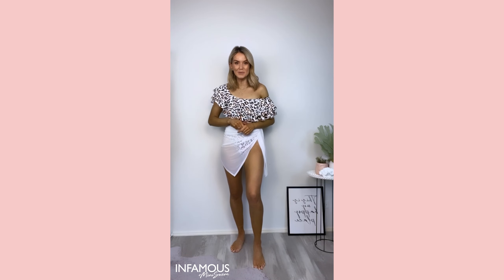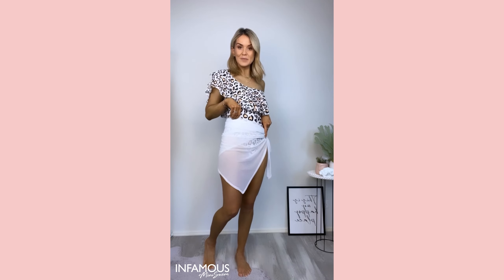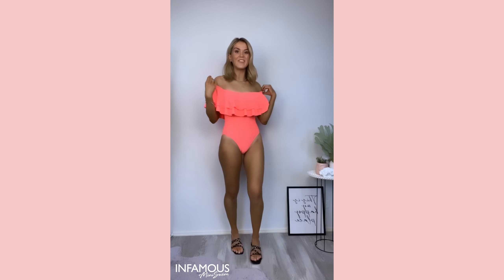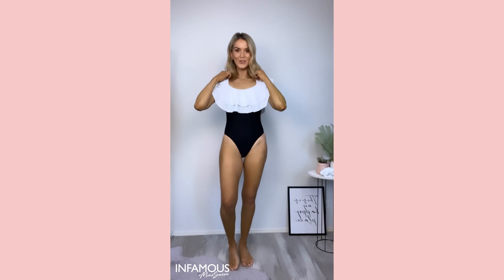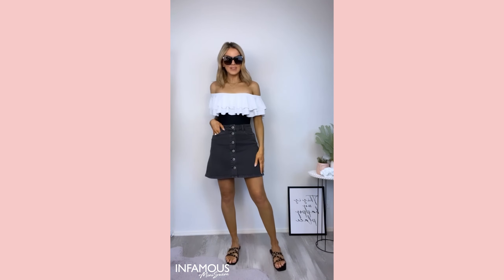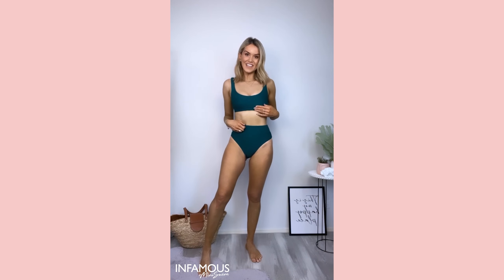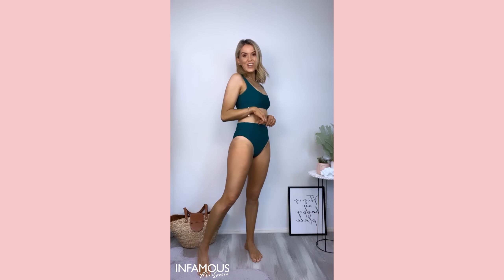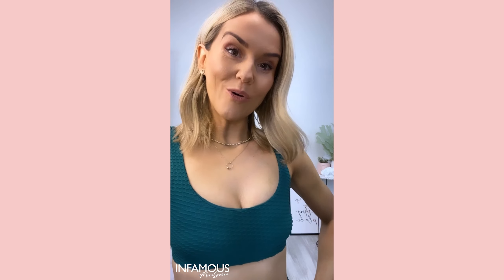Try On Haul With Mum's Style Diary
The Miranda One Piece brings all the glamour in a classically sexy swimsuit with exposed shoulders. Lengthen those legs with medium/high cut and the right amount of booty coverage for comfort and seduction.

This beauty can be styled in multiple ways! Let Sneza (Mum's Style Diary) show you how she styles her Miranda One Pieces.